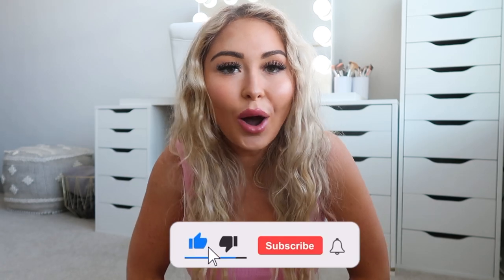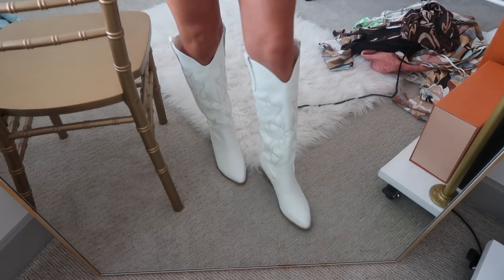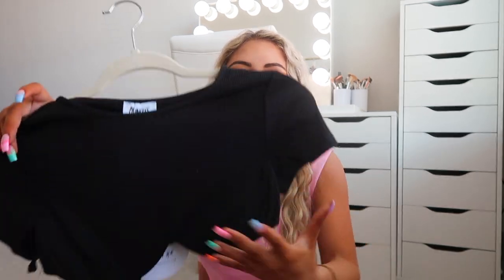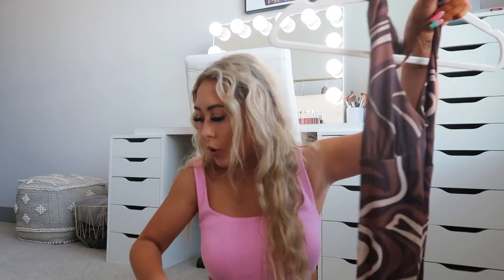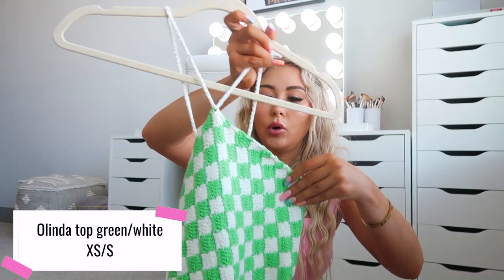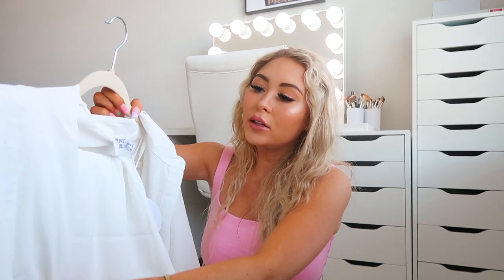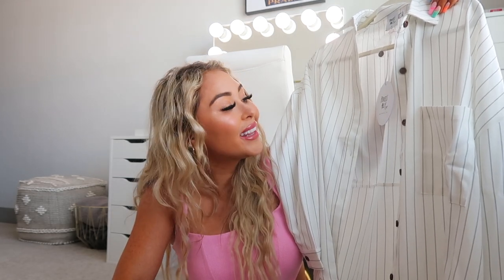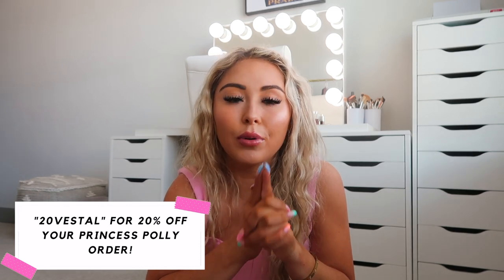HUGE FALL CLOTHING TRY-ON HAUL 2021! *PRINCESS POLLY*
hey guys! In today's video, I am doing a HUGE clothing try-on haul for fall 2021! I got so many new & cute pieces for transitioning from summer to fall :) Hope you enjoy xx

✷FREE EXPRESS SHIPPING (3-4 days) to the U.S. on orders over $50 USD
✷Princess Polly also offers AfterPay and ShopPay to all U.S. customers

becca short sleeve US 4
sweet like summer top US 2
chrissy mini dress US 2
Kaitlyn 3 piece set US 2

FOLLOW ME ♡

About me ♛

I am 21 years old and a senior in college. I love all things fashion, lifestyle, lululemon (lol) and beauty.